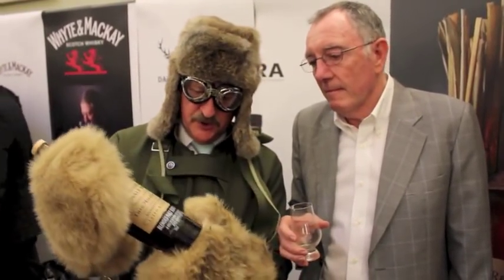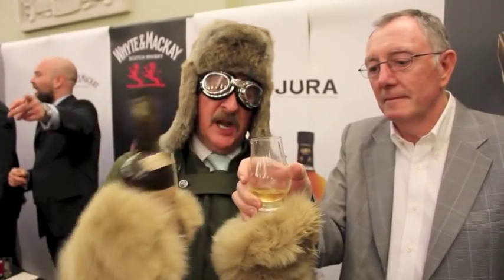Sir Ernest Shackleton (aka Richard Paterson) Tasting of The Mackinlay's Shackelton Whisky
This video was filmed at Whisky Live London in March 2013. It shows Whyte and Mackay master blender, Richard 'The Nose' Paterson taking a lucky show attendee through a tasting of Mackinlay's Shackleton whisky, 'The Journey' edition. In the video, Richard is dressed as Sir Ernest Shackleton. Watch to learn how to properly taste whisky and hear the story of our whisky.